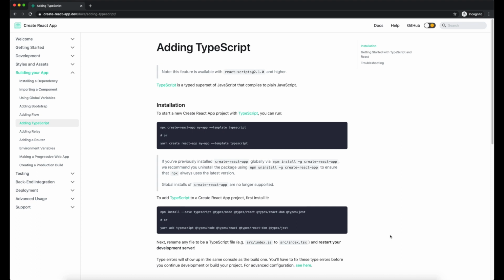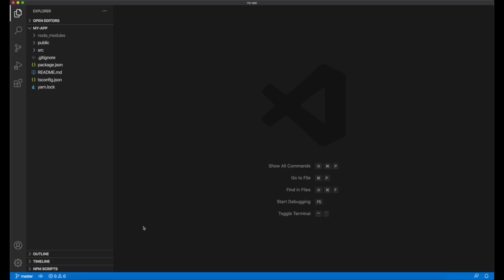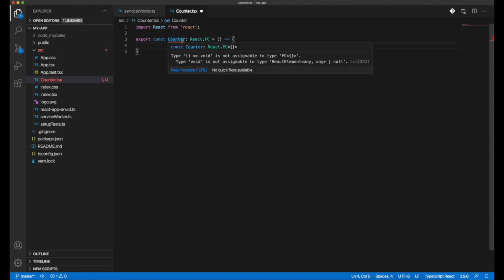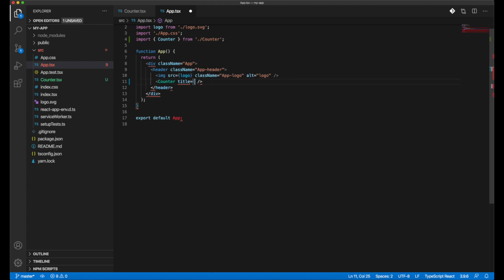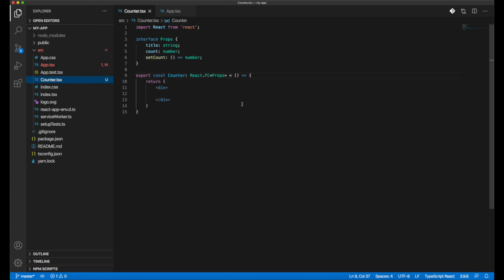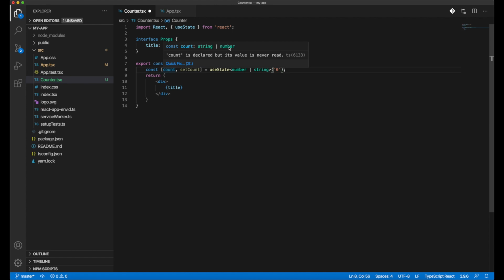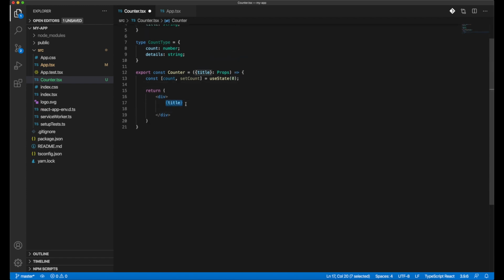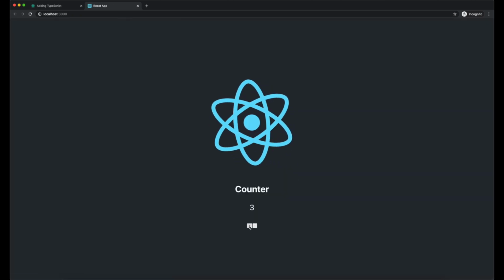React with Typescript - simple tutorial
Learn how to start using Typescript with React and what benefits it provides in this simple but very useful tutorial.